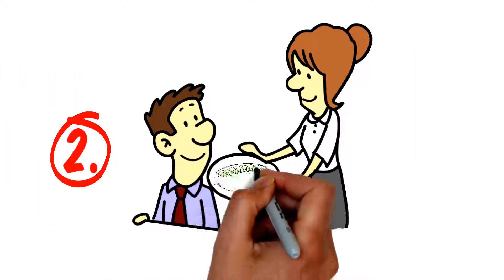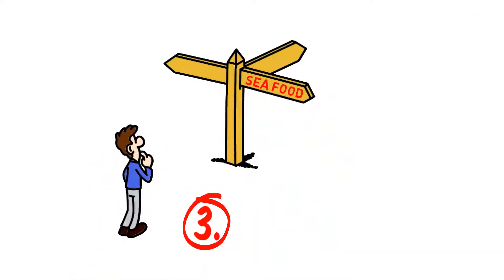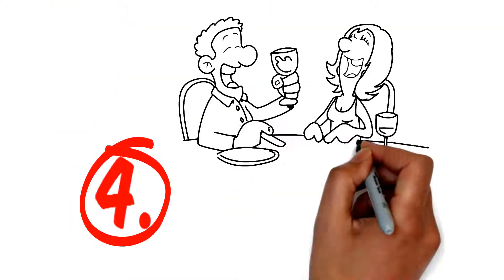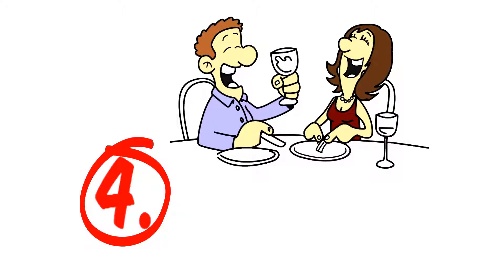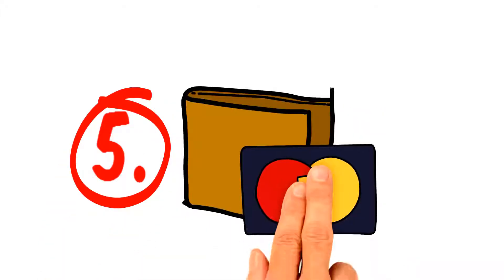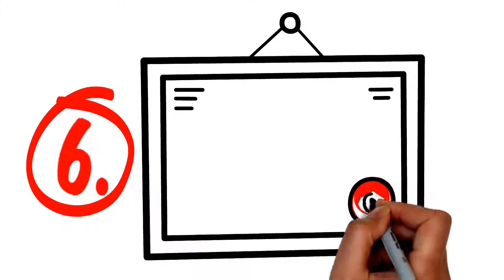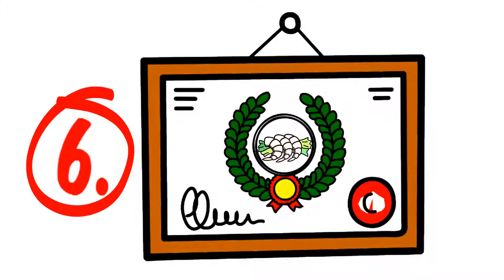Sea Food Restaurant US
Are you a local Sea Food Restaurant looking to reach more local customers? Let our video creations help you market your services to your ideal online target market. Upload to your own website and share your video via your social media platforms. Video is very powerful and today's necessity for local marketing.